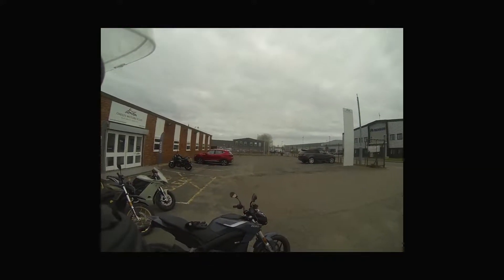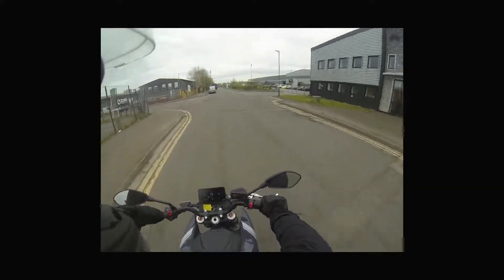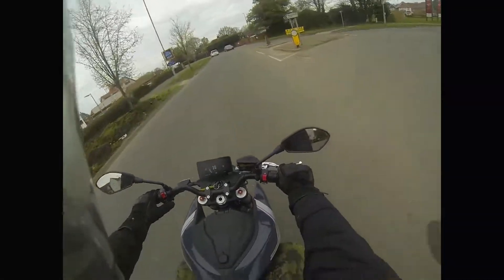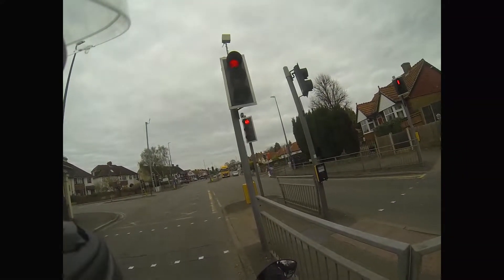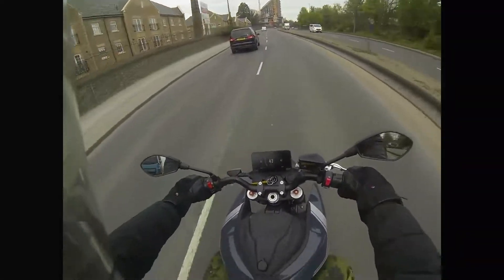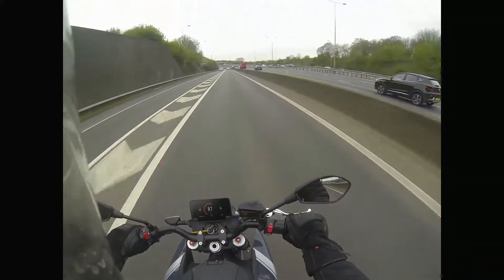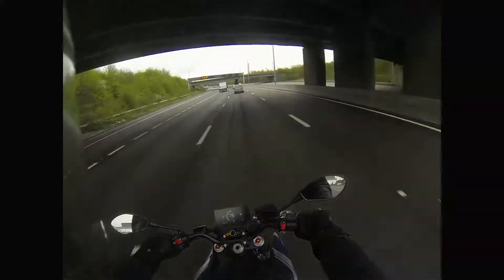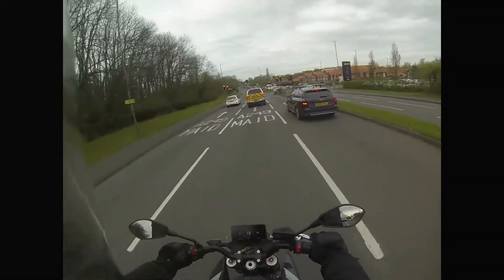Zero S review, A electric driven thing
First, sorry for the horrible editing and the mushy half assed sound, I work with what i got at hand at the moment.
So I'm considering to change out the Pinocchio bike for an electric contraption . I can charge at work, so not paying a small fortune in petrol.

Well, as much as it is against every bone in my corrupts body, I liked it  :/
Shifts like shit off a shovel for a "125cc" equitant bike and can be charged at work :P